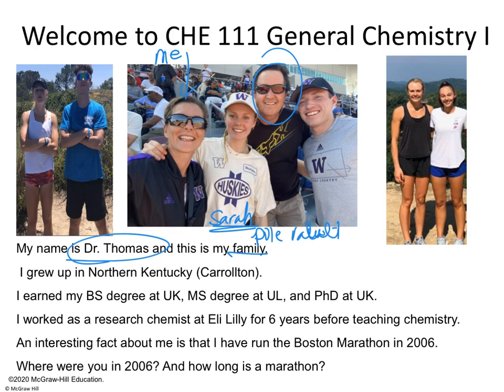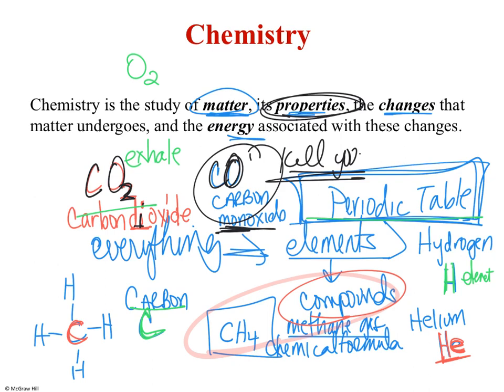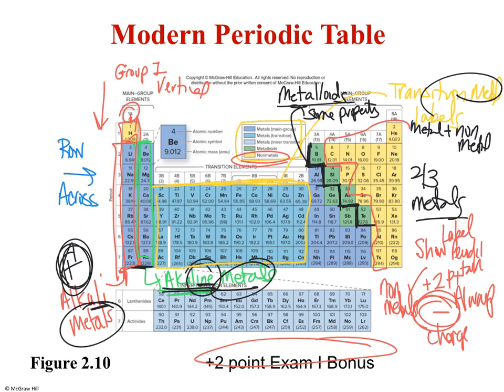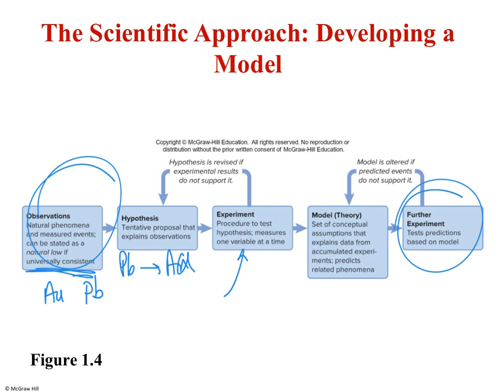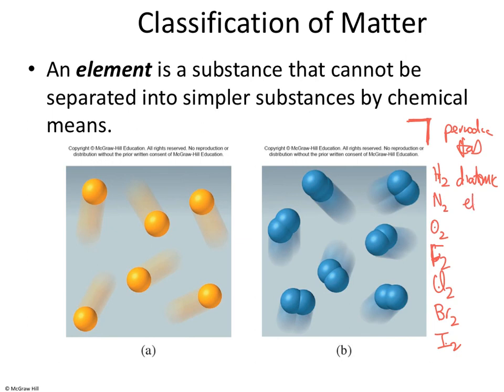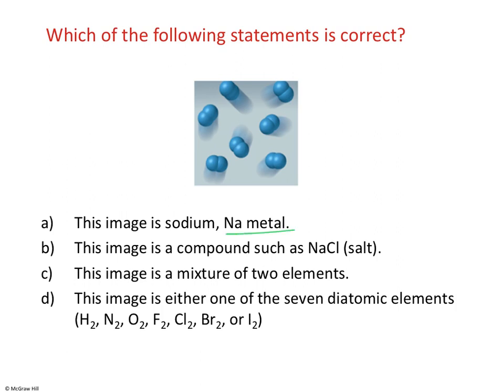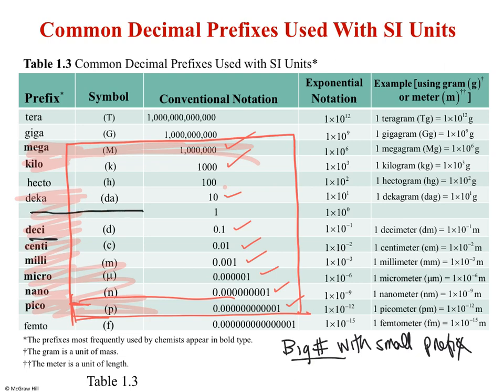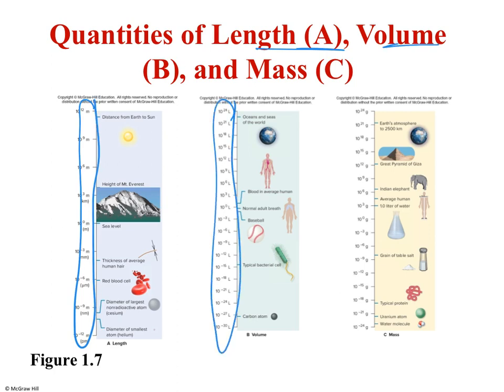CHE 111 Lecture CH 1 Day 1